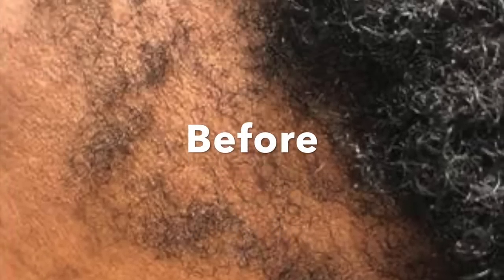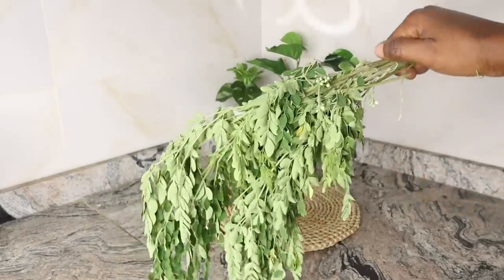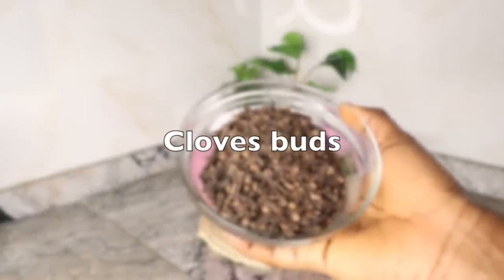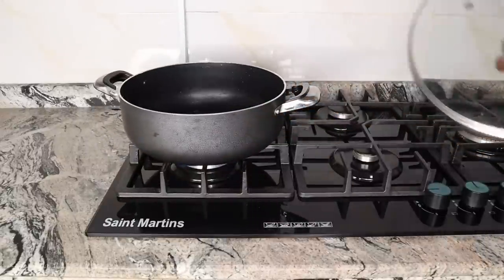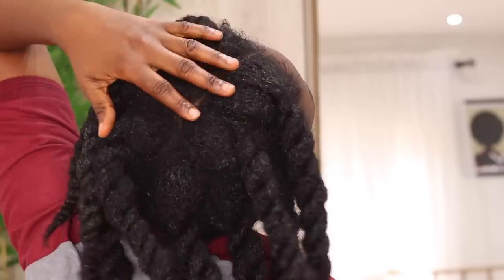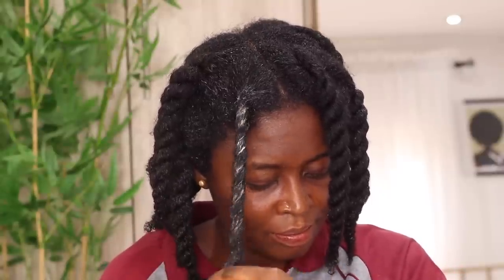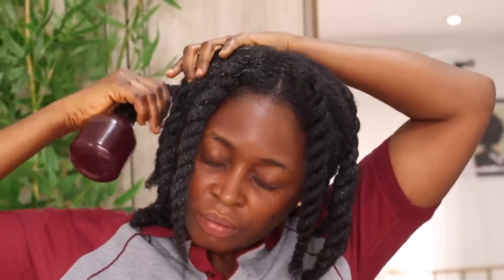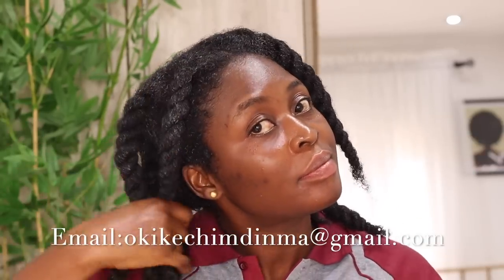I didn’t expect it to work like this 🔥Your hair will grow like crazy! UNBELIEVABLE 😳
On today’s video i share an OVERNIGHT hair growth spray that will change your hair game , your hair will grow like crazy and will never stop growing , this treatment will fill your baldness with hair , turn your grey hair black , thicken your hair , thicken your temples ,stop shedding and grow hair on bald spots , the ingredients includes ; moringa , cloves , hibiscus etc , i trust  you enjoyed watching , like this video , subscribe and share with friends ❤️

Philippians 4:6-7

Do not be anxious about anything, but in any situation, by prayer and petition, with thanksgiving, present your request to God. And the peace of God , which transcends all understanding, will guard your hearts and your minds in Christ Jesu